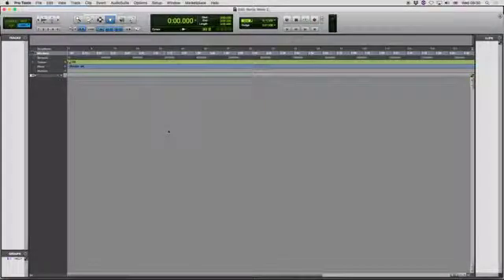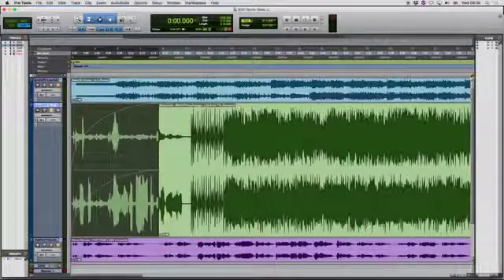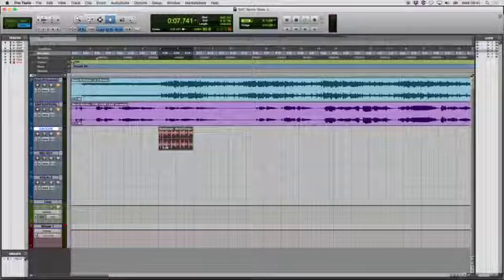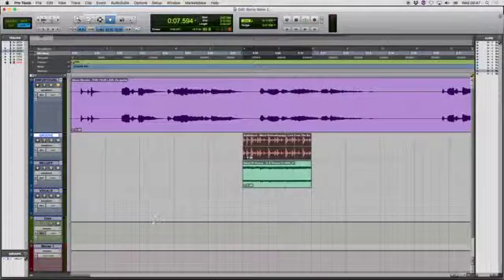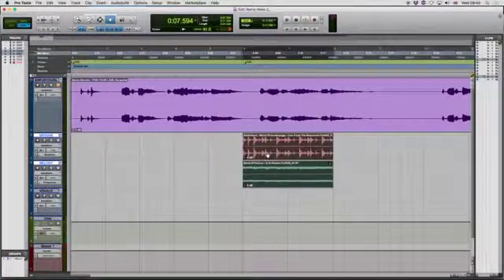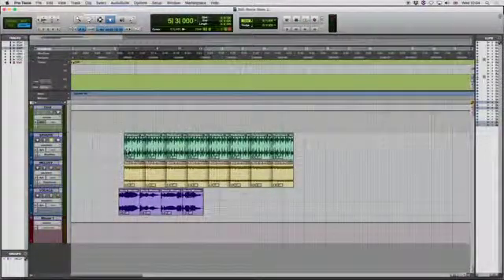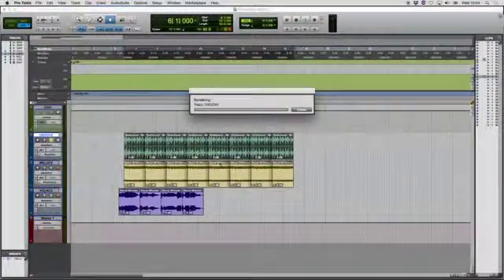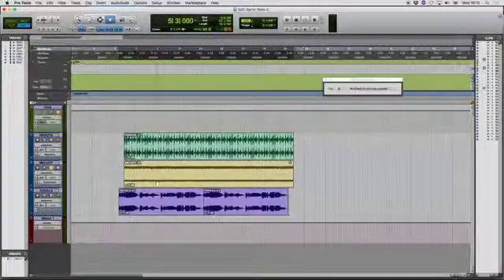Remix Week 2